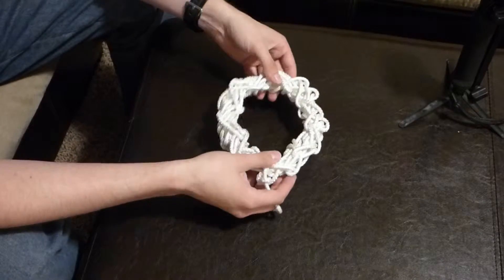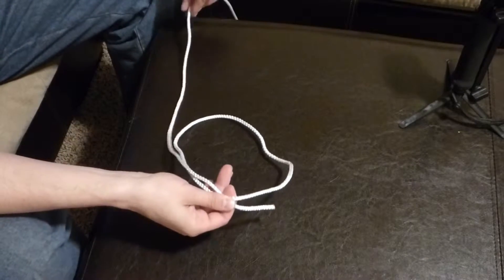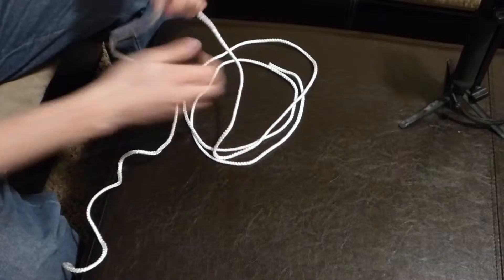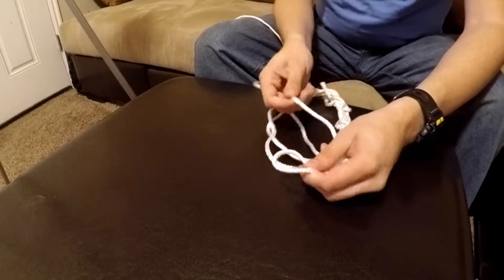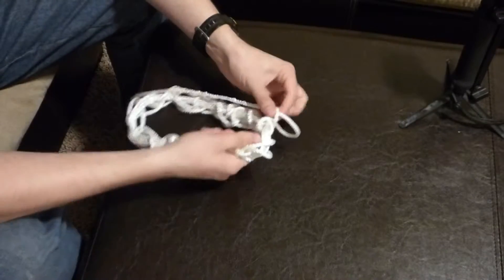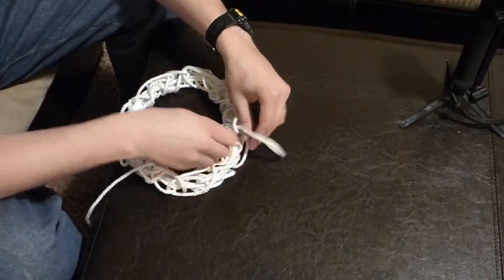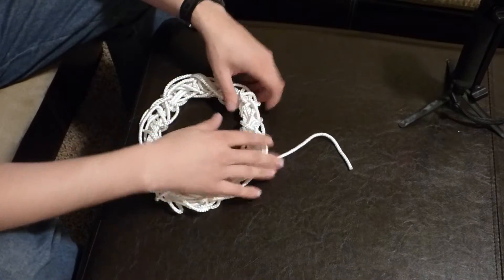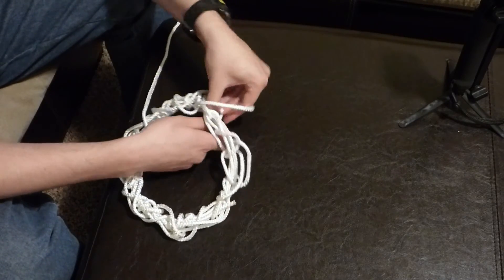Winding Rope for Throwing - Birds Nest Technique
This is a great way to wrap a rope that you need to transport and unravel very quickly.  Probably not something you'd want to do for a rope that you will unravel often.